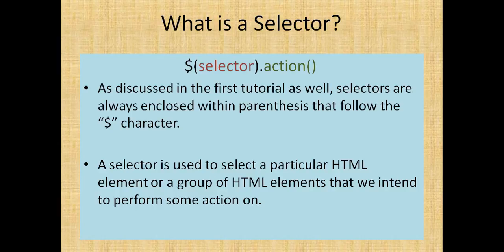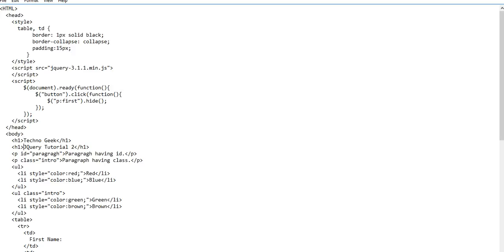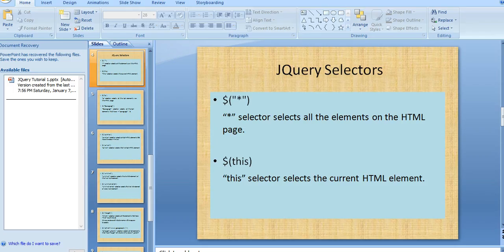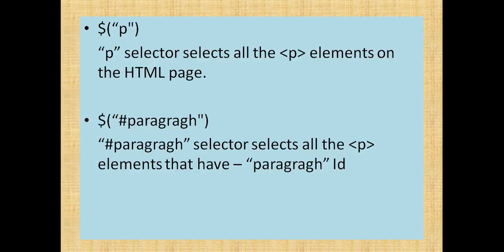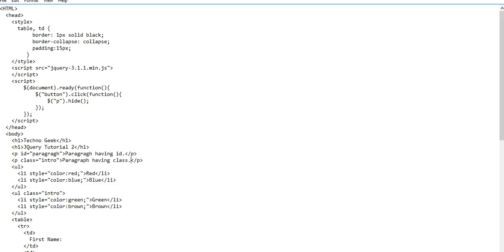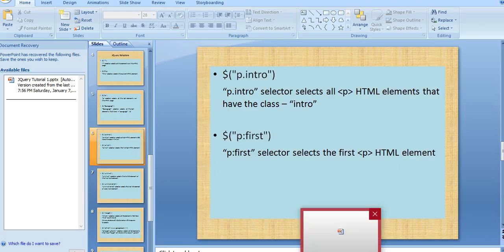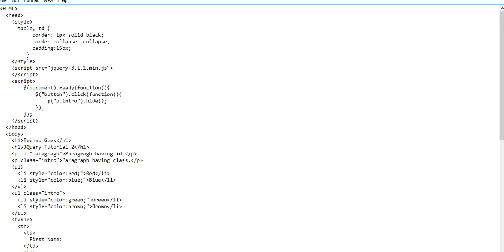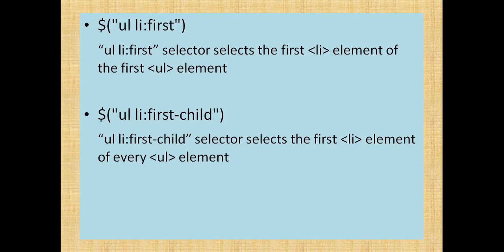JQuery Tutorial 2 - Learn Step by Step | JQuery Selectors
This tutorial gives you an idea about how you can use JQuery to make your code more interactive. You can learn about how you can use selectors to select various HTML elements on your page. It gives you insight into how you can combine different selectors to do more filtering and get the desired element.

JQuery enables you to make HTML5 webpage a lot more interactive. With JQuery you can make very impressive and eye catching websites. JQuery leverages many selectors and events to give you larger than life experience with building the websites. With JQuery you can add animation, manipulate HTML elements, add asynchronous AJAX functionality, add or remove elements.

JQuery offers various events like click, on, mouse enter, mouse leave, hover, mouse down, focus, blur, submit. These JQuery events can be applied to different HTML elements that are selected using selectors. Many javascript frameworks and libraries like JQuery, AngularJS, Knockout, Backbone, node js are available. But JQuery is the most popular of all the frameworks and is used by companies like microsoft and google. Google and microsoft offer JQuery CDN as well. You can use JQuery with .NET technologies like ASP.NET and  MVC. For using JQuery effectively you need to use it with HTML5, CSS3, AJAX, MVC. You can either download it from either JQuery website or use it directly from its CDN.

JQuery tutorial - Learn step by step gives you a comprehensive insight into leveraging this amazing technology to make your website magically interactive and dynamic. It will cover various features such as introduction to JQuery, how to download it or use it from CDN, selectors, events, effects, ajax, DOM manipulation, add elements, remove elements.

This tutorial makes use you of clear visuals to enable the user to understand the JQuery concepts clearly. This JQuery tutorial will teach you everything from basic to advanced.  Anyone whether a student or professional developer can benefit from this wonderful tutorial.

The main focus in this tutorial is on explaining everything step by step with practical examples for clear understanding.